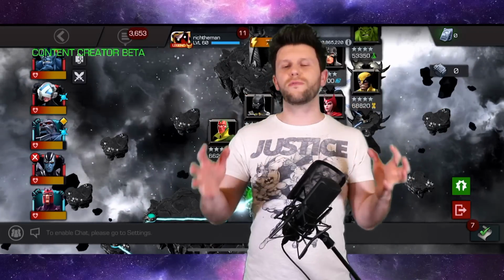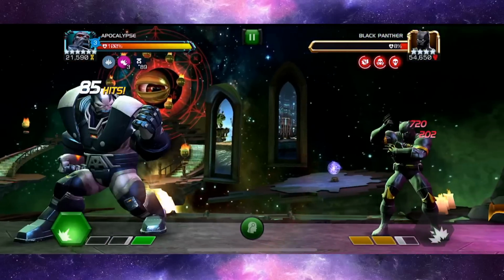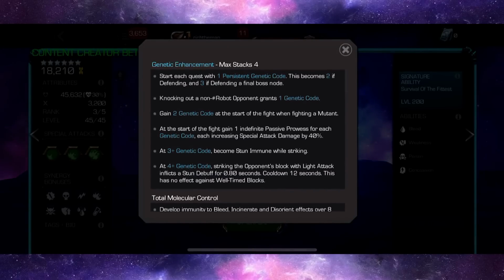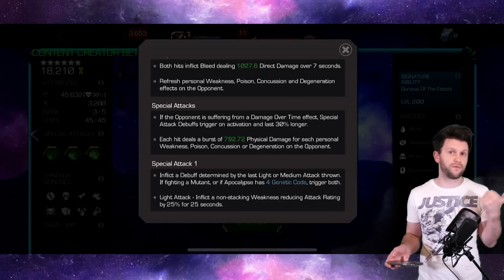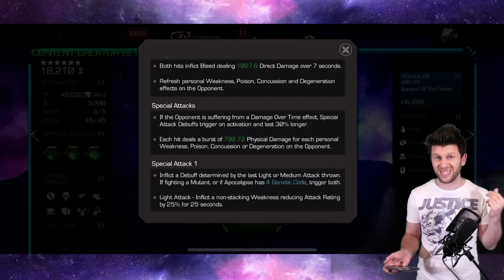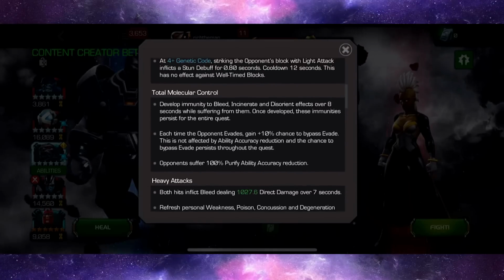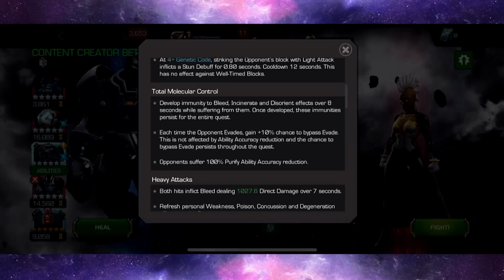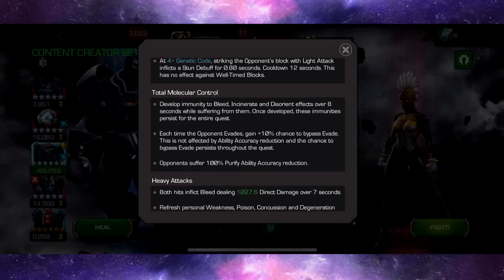Apocalypse: Debuff Legend, Evade Counter and Regen | Champion Review | Marvel Contest of Champions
Apocalypse Review - Time Codes can be found below and in the video.
I had a blast playing the champion and more on that is below.

Write Up; LOVED THIS CHAMP SO MUCH – a great addition to any roster.

Suicide Masteries would be amazing with this champ.

Does he need to be awakened, only if you feel you might lose some health.
Sustainable kinda – If you are in it for the long game with the regen – with chamber of slumber, the horseman giving of code limits his damage output down the line.
Synergies – With him and Prof X is one of the best
Utility – Good Against Evaders
Boost to Mutants – The best boost to team of mutants EVER with horseman
Play Style – Get Burst Damage;
Light Attack (Tap) - SP1 =  Weakness
Medium Attack (Swipe) SP1 = Poison
Light Attack (Tap) – SP2 =  Concussion
Medium Attack (Swipe) SP2 = Degen
Then throw special attacks with energy damage being thrown at the enemy.

Fun Pair Ups – Add Xavier on your team with Mutants for positive effects and Special Attack Damage after 4 Cerebro Charges.

4 Genetic Code is fantastic – better to have the mr sinister, kang and cable synergy on board to get their quicker
BUT NO CODE WEAKER!

0:00 Intro
0:17 Fun Regen Mechanic
2:02 How To get Debuff Damage
5:12 Amazing Evade Counter
8:29 Strategies + Pros and Cons

This Channel covers various mobile games like mcoc, mcocnews. Where i talk about best champions, new champions , crystal openings, god tier champions, reviews , new updates and calendars.
This Channel will also cover the likes of The Marvel Avengers Game, World Of Tanks, Indie Games and maybe … Marvel Future Revolution. Also I cover random sponsored content, like Product reviews and random games.